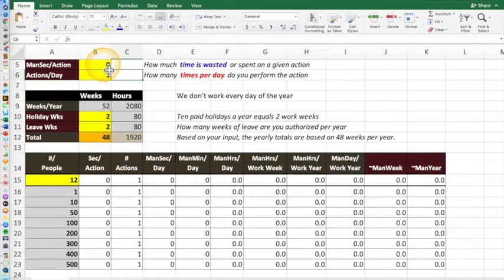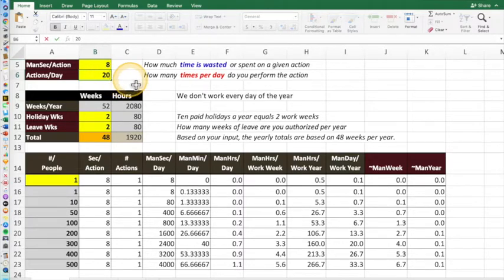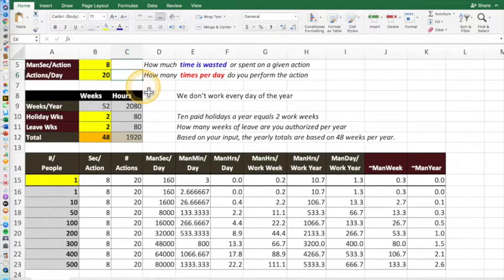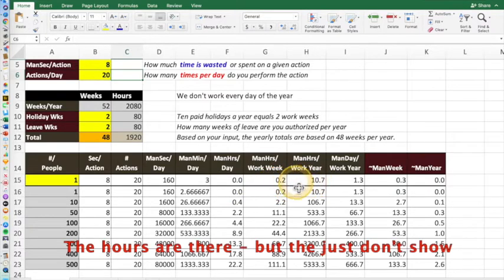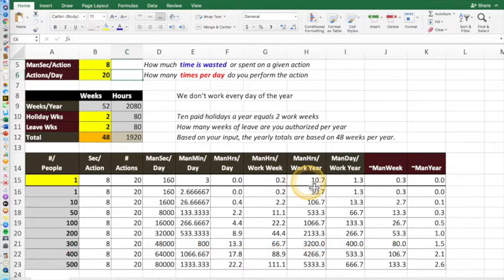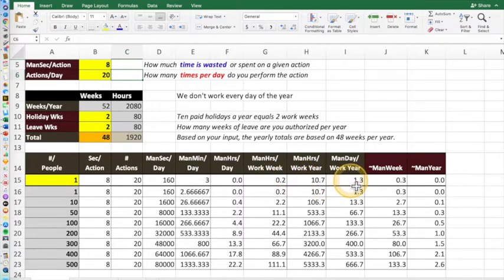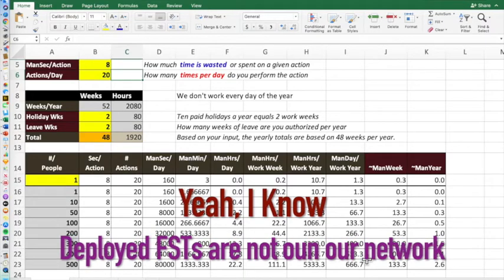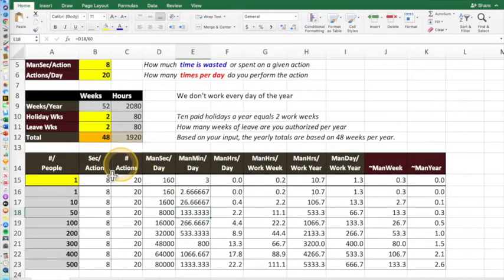Mansecond Math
Little chunks of time - called seconds - quickly add up.  Workplace efficiencies are gained or lost by the good use or poor use of your manseconds.